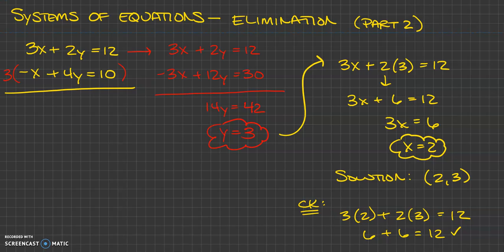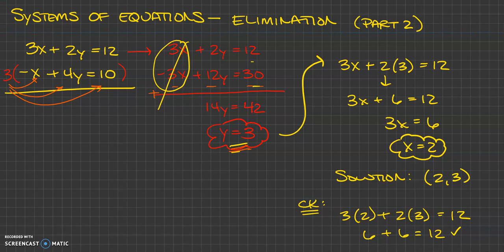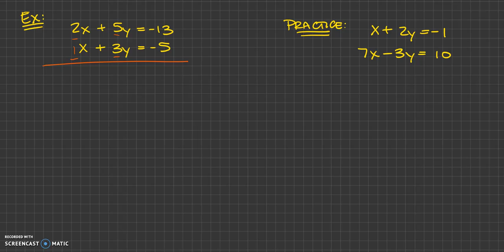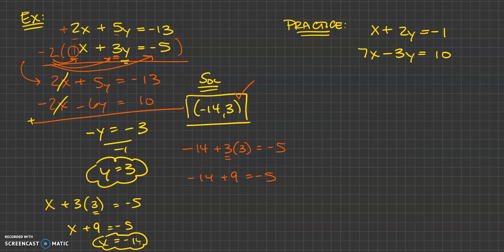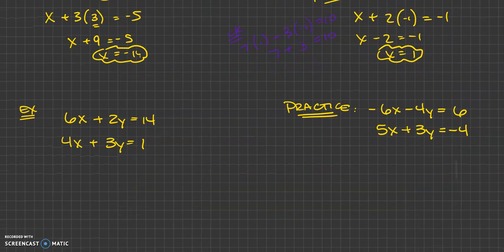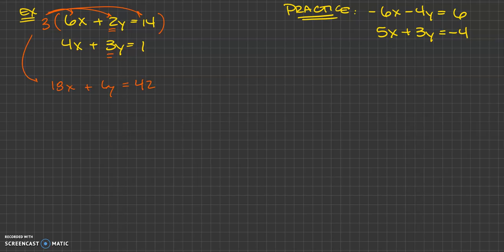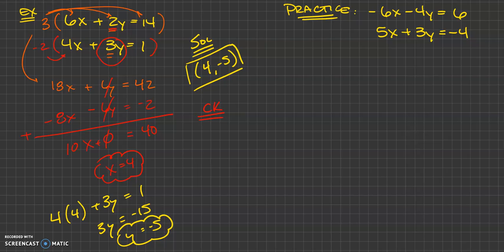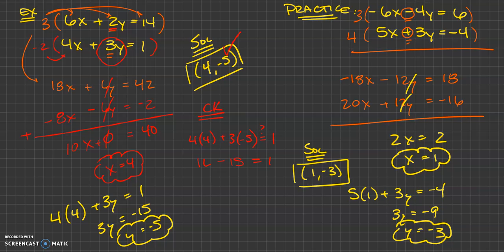Systems of Equations: Elimination - Part 2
Learn how to solve systems of equations using the elimination method.